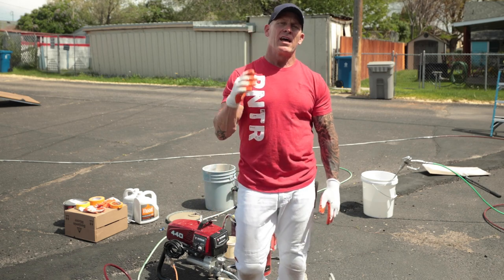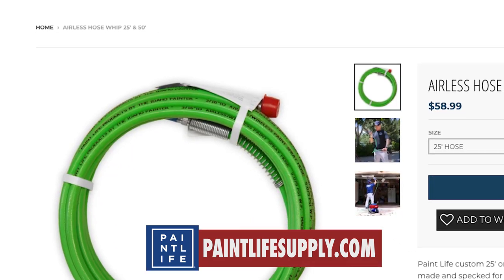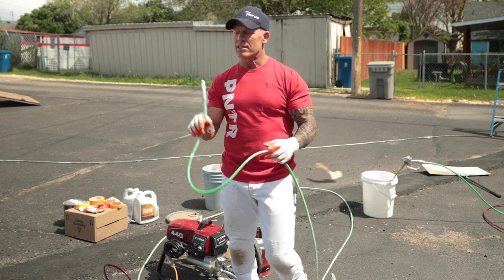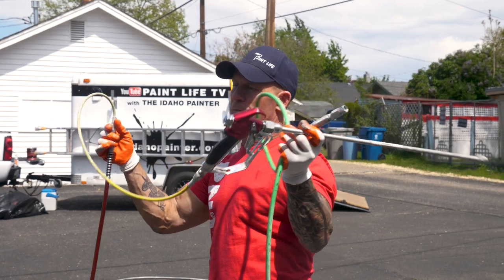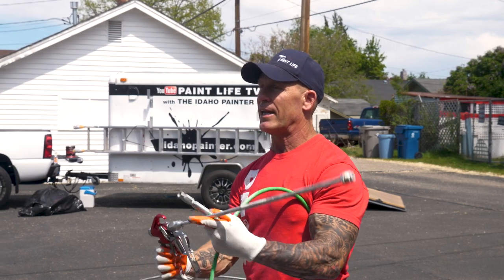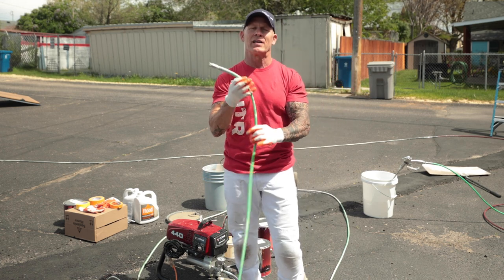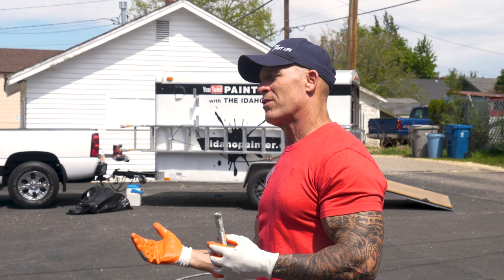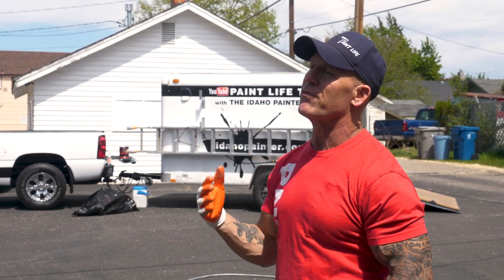Whip Hose for Airless Paint Sprayer FAQ: Airless Spraying Tips?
Whip hose for airless paint sprayer and the most frequently asked question that I get asked in my paint life supply store about the lime green and Swiss hose whips. Swiss Whip | Lime Green Hose Whip

2 Corinthians 1:21-22.